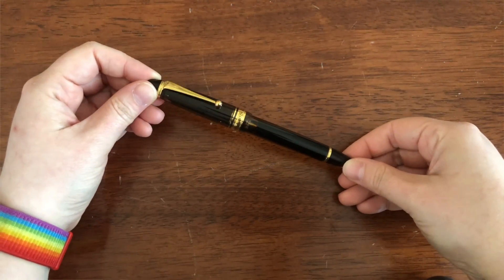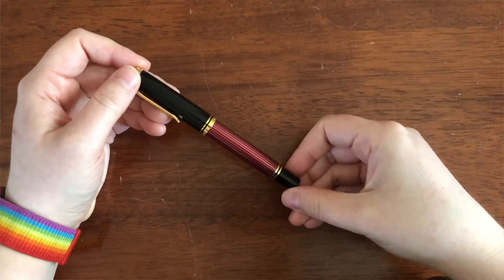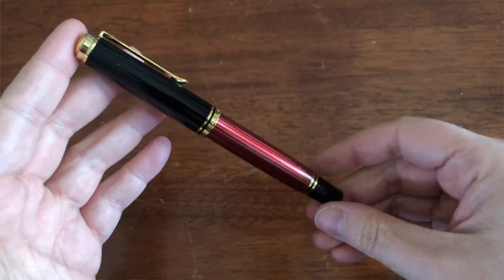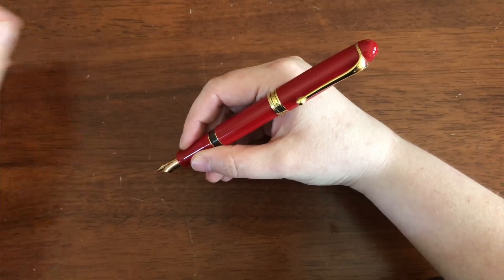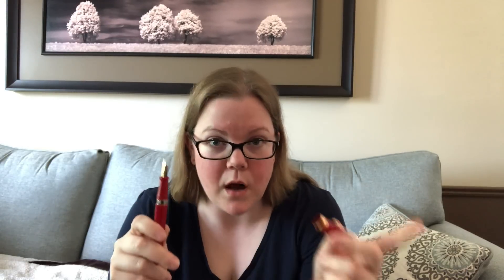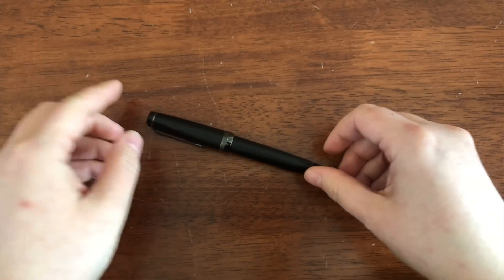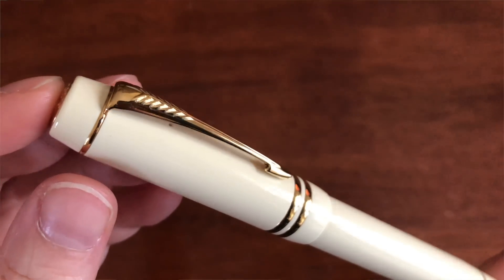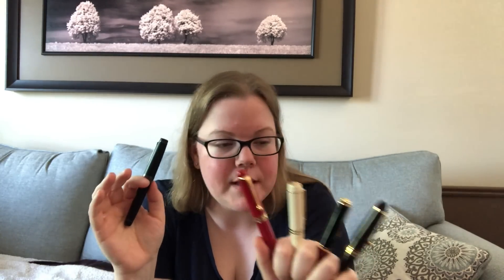Top 5 Mid-High end fountain pens